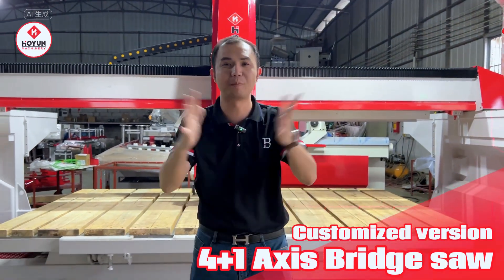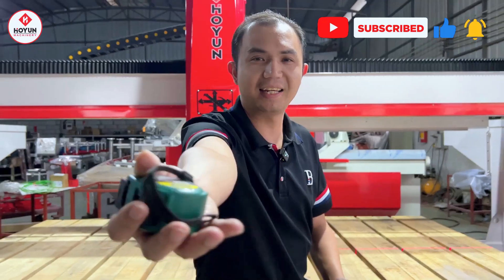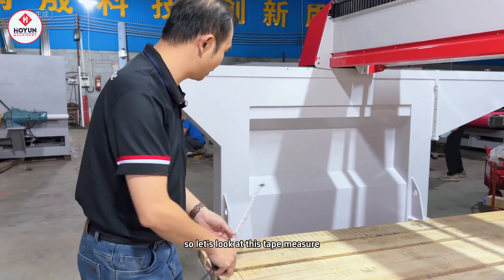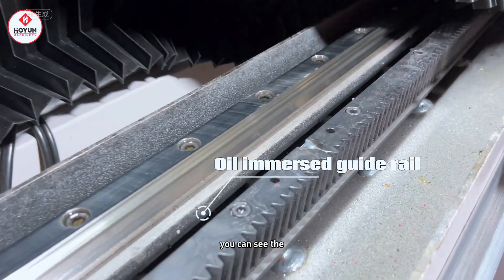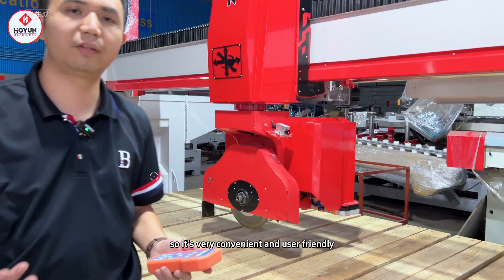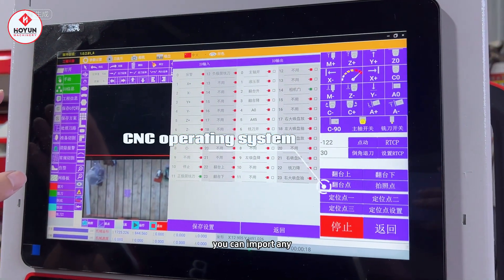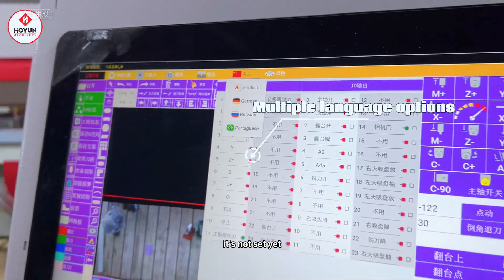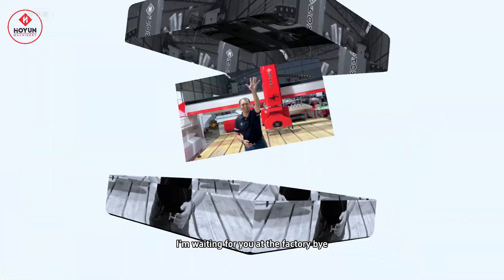Bridge saw cutting machine—4+1 Axis Customized version，for milling and cutting marble、sintered stone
1）Bridge saw cutting machine—4+1 Axis Customized version，Designed for milling and cutting marble、sintered stone、porcelain tile。

2）HOYUN 4+1-Aaxi bridge saw is an advanced CNC bridge saw with the functions of stone CNC milling machine, stone processing equipment, edge polishing machine, plus unique drilling on the spindle and vacuum suction cup on the spindle edge, digital camera on the bridge and tilting table, etc. The machine is used to cut marble, granite, quartz, ceramic, large slabs to create kitchen countertops, dressing table tops or cladding.

 📍  Address: No 1 Third Industrial Zone, Baishaqiao Village, Nanhai District, Foshan City, Guangdong Province, China